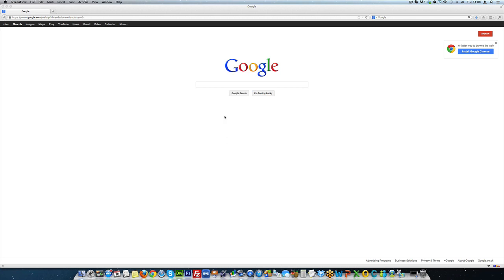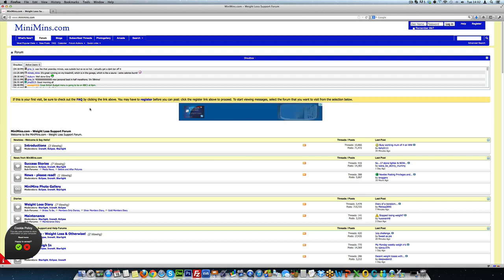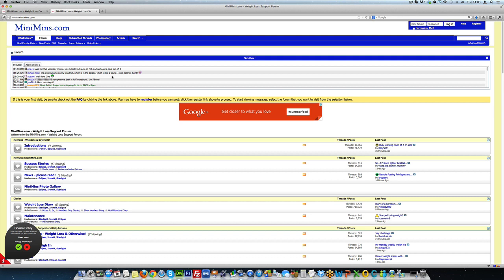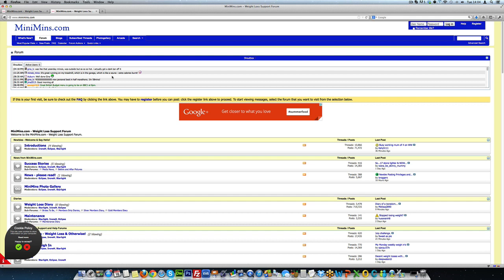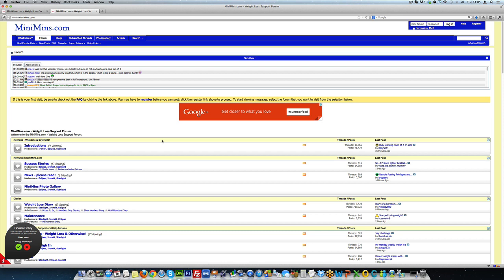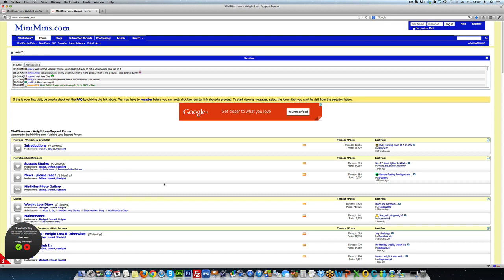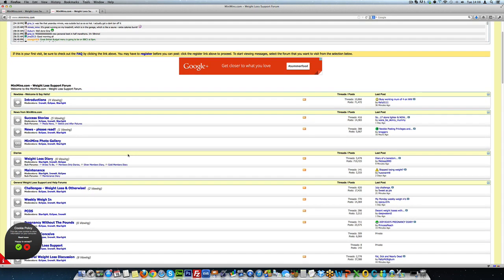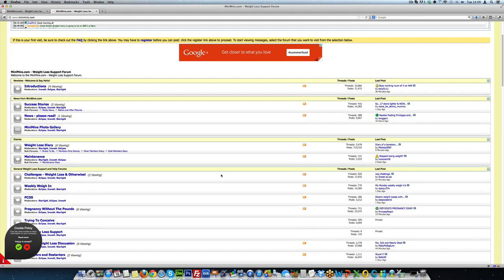Money Making & Passive Profits Secrets for Hypnotherapy, NLP, Hypnosis Coaches & therapists 12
DOWNLOAD THE HIGHER QUALITY VIDEOS TODAY

NOTE = This video training set is just one of the THREE SETS within this package that usually retails at $397 HOWEVER we have set up a link where you can get 80 Percent off and pay just $79.40 to download the Higher Quality Versions of this package along with the other 2 packages from Vimeo as per

IMPORTANT = When you have watched the “Millionaire Plan” videos in this Playlist - then be sure to check out

THE ELITE HYPNOTHERAPY & NLP HYPNOSIS BOOTCAMP

PLUS CHECK OUT ROYLE’S HYPNOSIS BOOKS HERE

SHITNOSIS Helping you get over the Shit in your life & get your Shit together: Royle also Reveals the FUCK THAT System

HYPNO-TRICKS: Hypnosis Stunts for Magicians & Mentalists

The Encyclopedia of Hypnotherapy, Stage Hypnosis & Complete Mind Therapy

The Encyclopedia of Hypnotherapy, Stage Hypnosis & Complete Mind Therapy - Vol 2: More Truths About Hypnosis Exposed

Secrets of Stage Hypnosis, Street Hypnotism, Hypnotherapy, NLP,: Complete Mind Therapy and Marketing For Hypnotists

The Encyclopedia Of Self-Help, Personal Development, Self-Improvement: & Change Work Psychology And Techniques

Stage Hypnosis Made Easy: How To Become a Comedy Hypnotist

Hypnotherapy Made Easy: Mastering The Art of NLP & Hypnosis

ROYLE’S HYPNOSIS CAREER RESUME